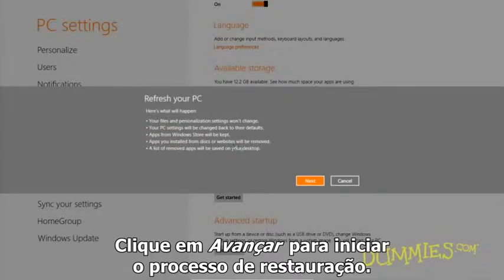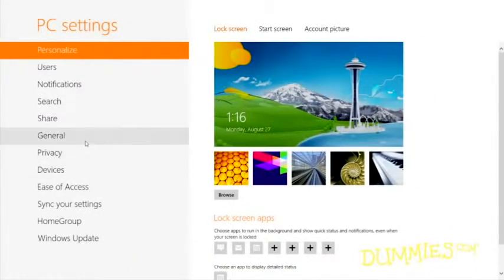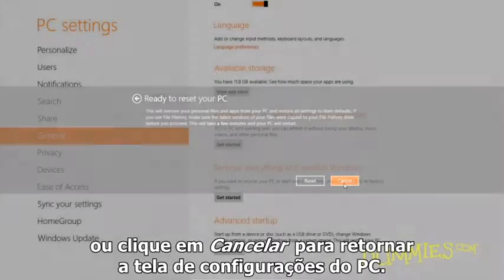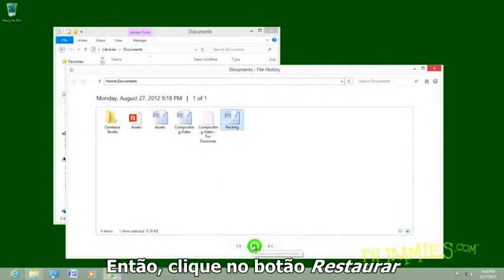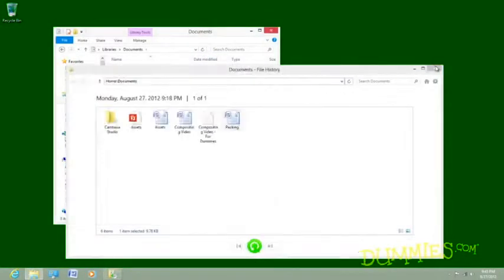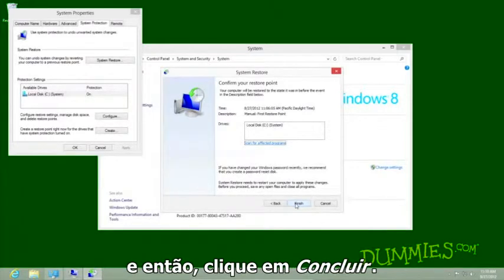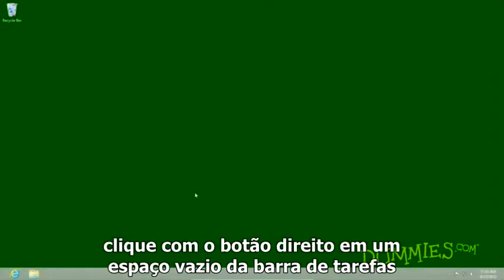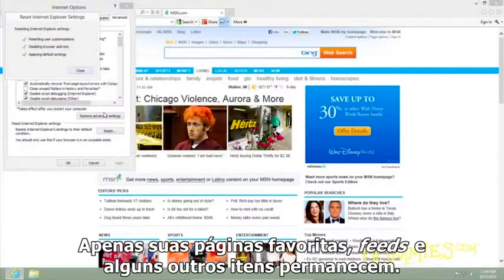Ten Common Windows 8 Problems and How to Fix Them For Dummies